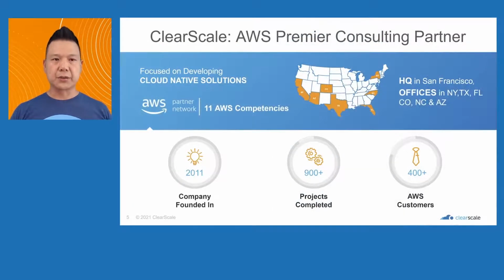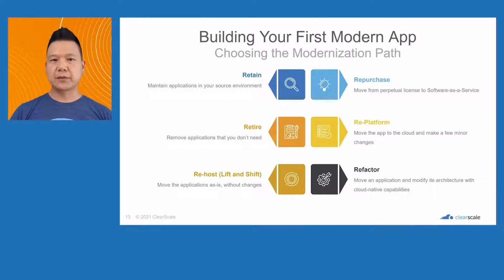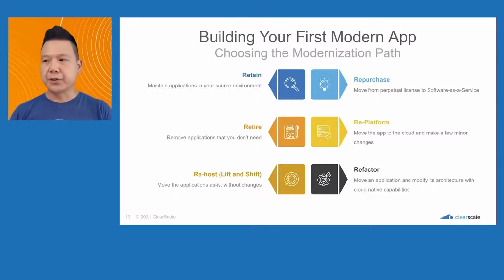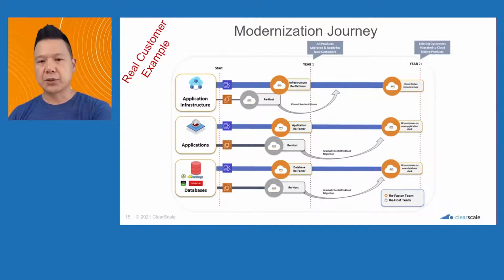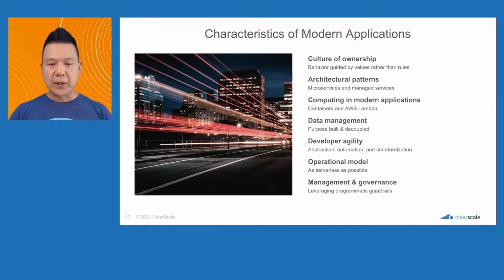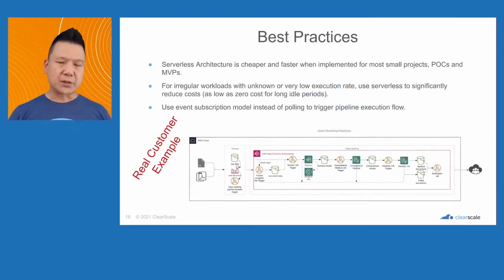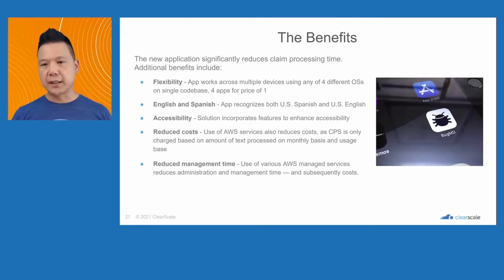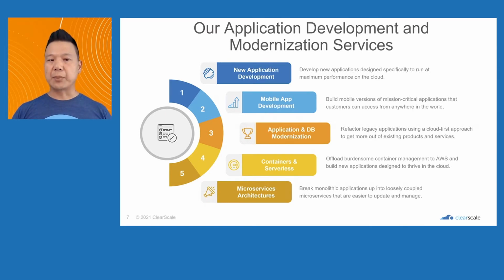Build New/Refactor with Serverless Computing | ClearScale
To meet the needs of modern businesses, organizations need to deploy resilient and flexible cloud-native applications that can evolve over time. In this on-demand webinar, Jimmy Chui, ClearScale’s Director of Customer Success, describes best practices of the application modernization journey that ClearScale has acquired through hundreds of successful projects.

Learn practical tips for building your first modern application on AWS and hear about a real-world use case when ClearScale developed a new application using AWS AI and ML services for a healthcare company. The solution leverages serverless architecture, while the flexible app works across multiple devices using any of four different operating systems from a single codebase

ClearScale is a leading provider of professional cloud services, including architecture design, integration, automation, management, and application development. The company has helped hundreds of businesses migrate and modernize legacy applications. The company is an Amazon Web Services Partner Network (APN) Premier Consulting Partner with eleven AWS competencies.